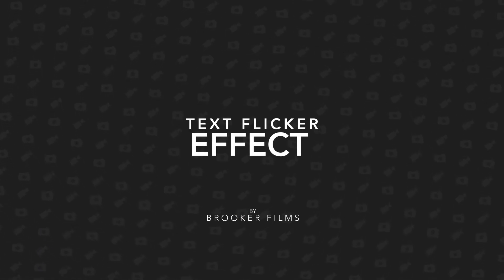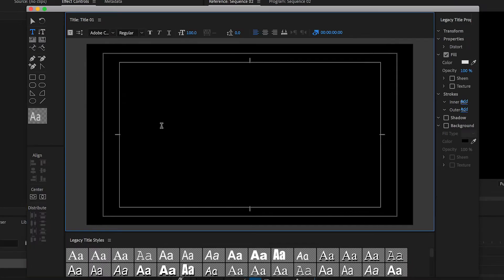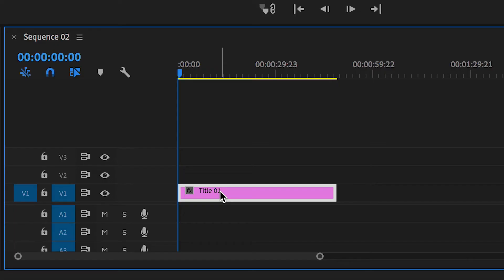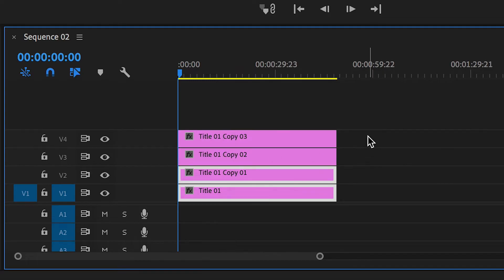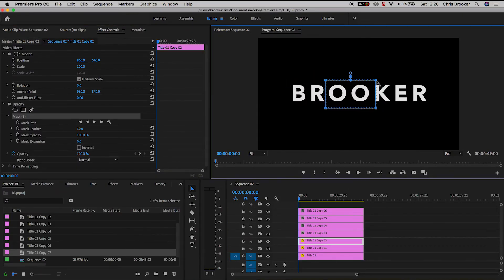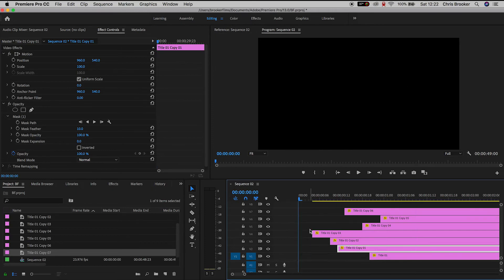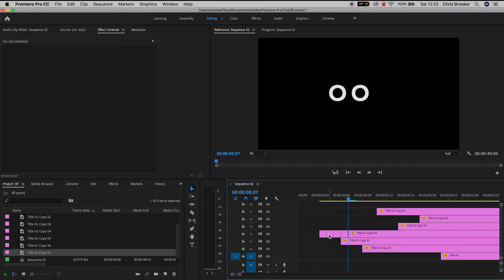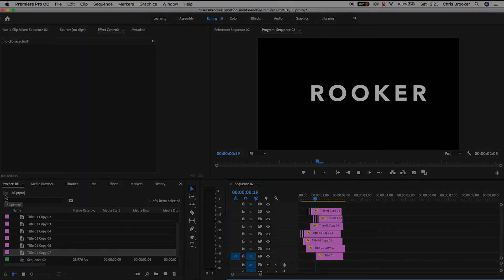Awesome Text Flicker Effect in Premiere Pro 2019 (+ Free Download Template)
Animate your text on and effect with this awesome text flicker effect!

I made a free template for this effect.